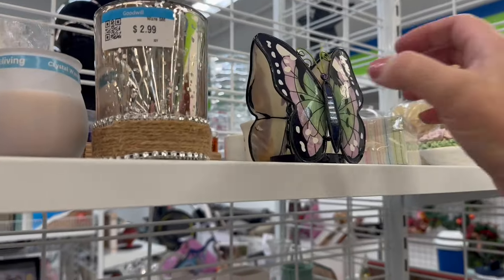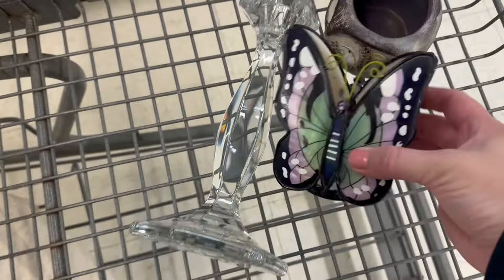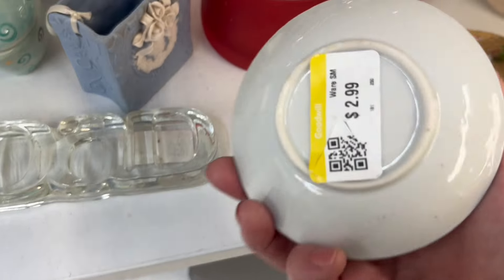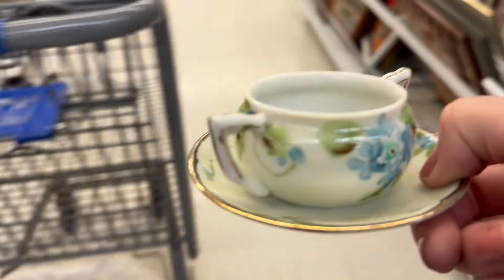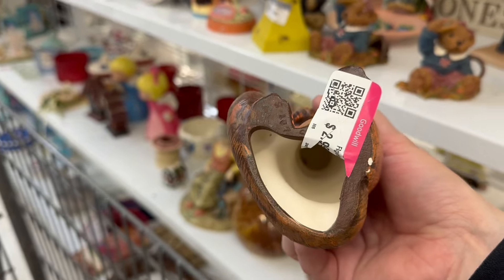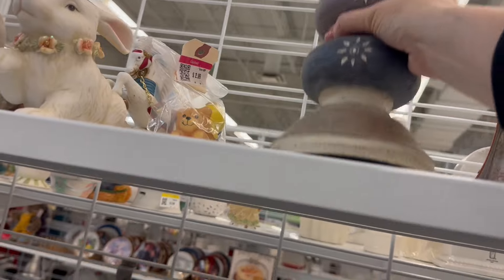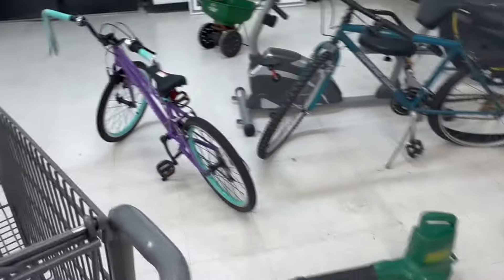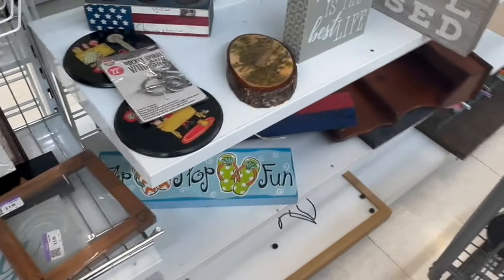THRIFTING GOODWILL-THESE ARE FINE & FABULOUSS!🔥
We are thrifting goodwill for home decor to resell for profit.